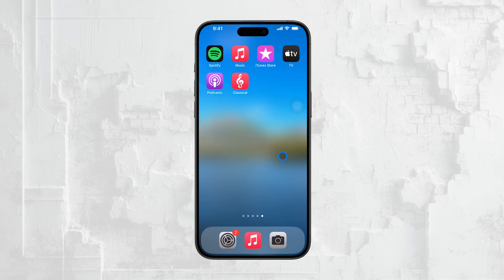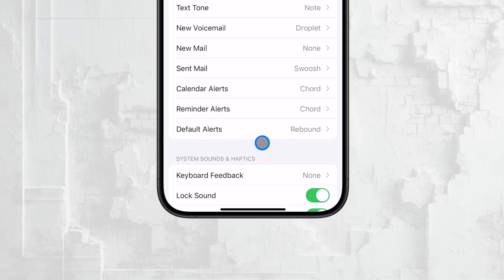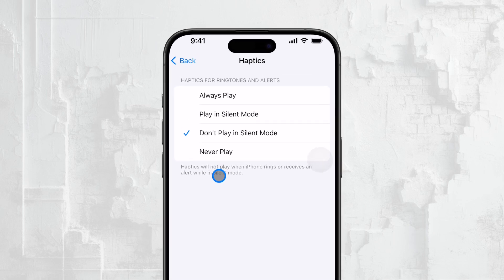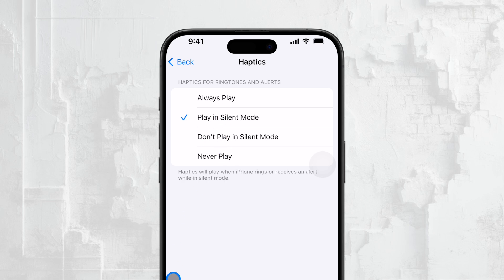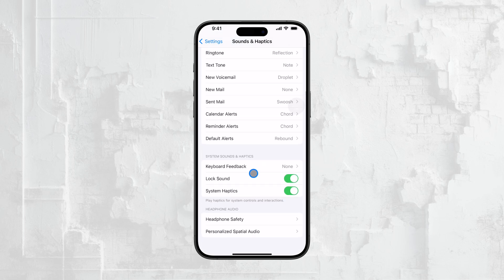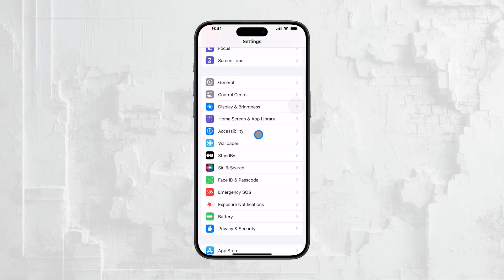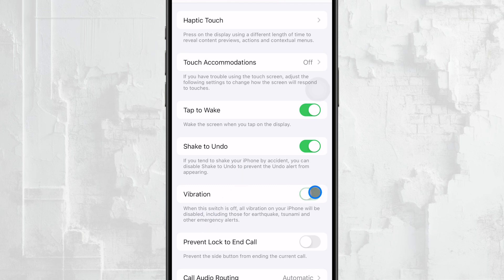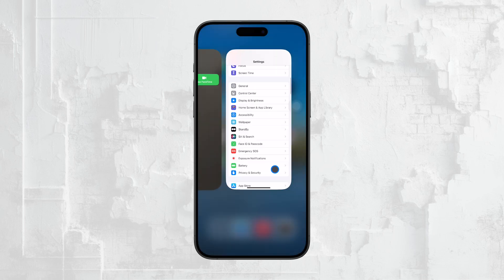How to Turn Off All Vibration on iPhone (tutorial)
In this tutorial, you’ll learn how to turn off all vibrations on your iPhone. We’ll guide you through the settings to help you completely disable vibrations for a quieter experience. Perfect for anyone looking to customize their device’s notifications and alerts.